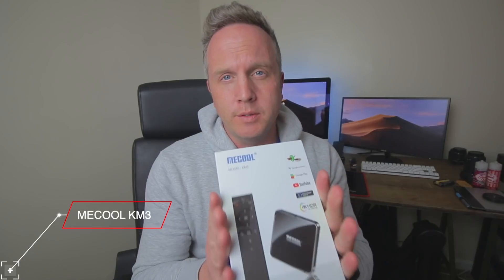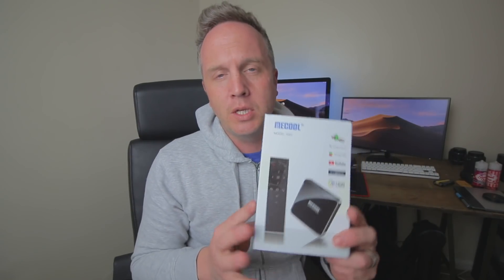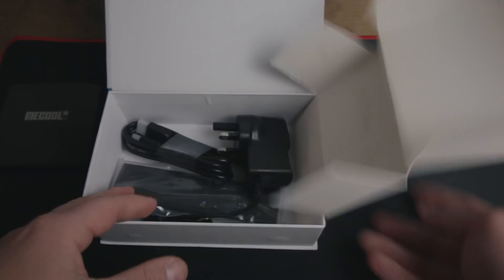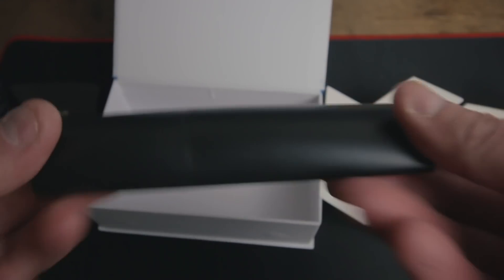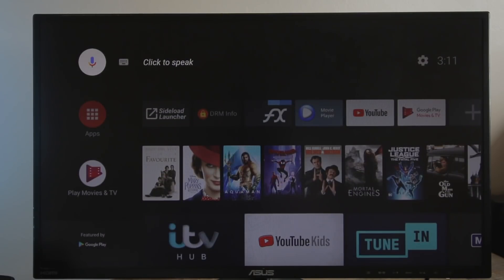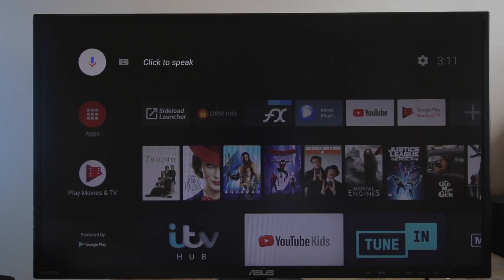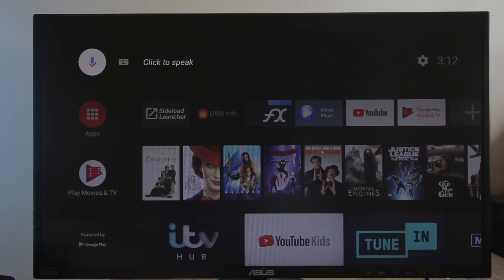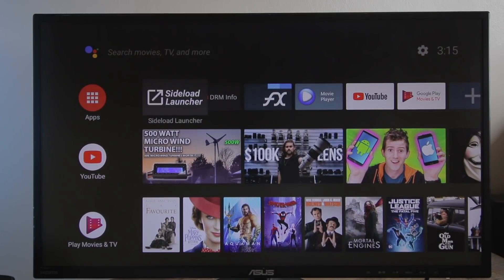MECOOL KM3 Android TV. The Best Yet with a Quad Core A53 CPU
Here we have an awesome Android TV Box called the MECOOL KM3 from Banggood. You can see the full specs right and also purchase if you like. But the box UI is awesome and will look amazing any TV and will turn it in to a Smart TV. Remember there's a wealth of tech news over and that's where the competitions happen too. So lets get in to this MECOOL KM3 Android TV. The Best Yet with a Quad Core A53 CPU - You will love it.